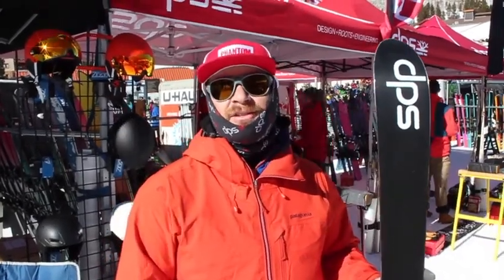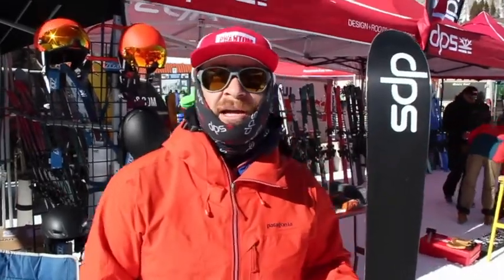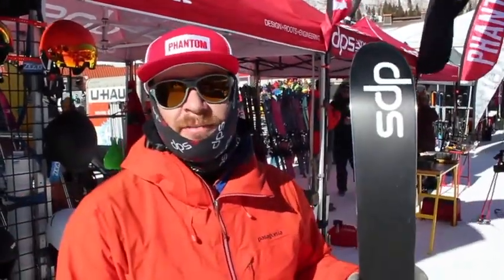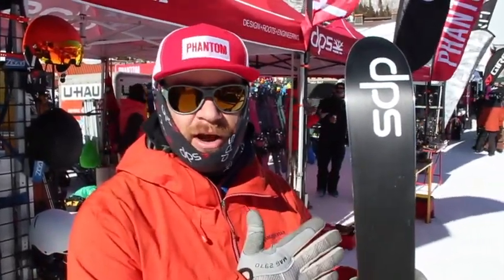DPS Phantom Permanent Base Glide Treatment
Backcountry Skiing Canada got the low down on DPS's new Phantom Permanent Base Glide Treatment.